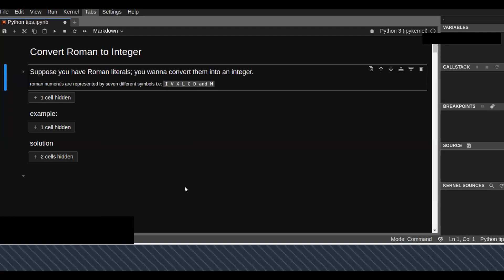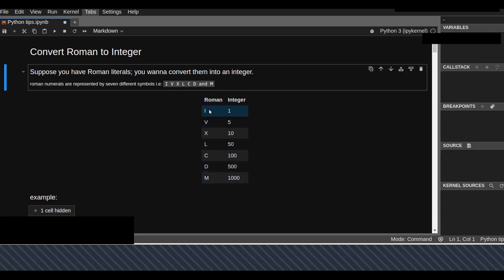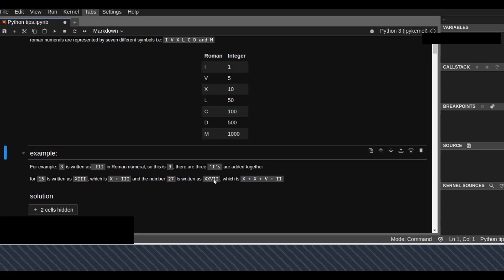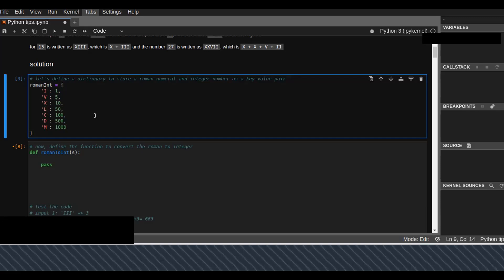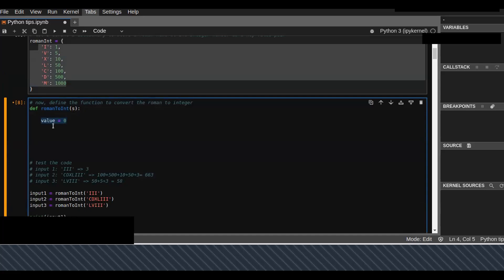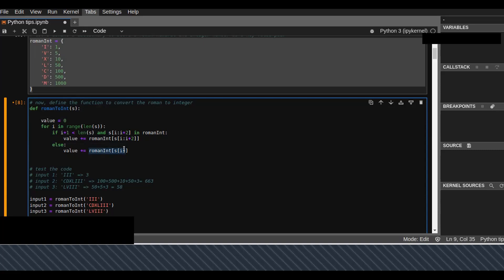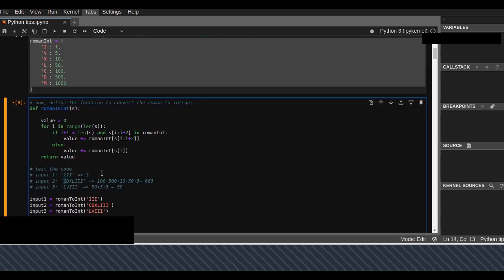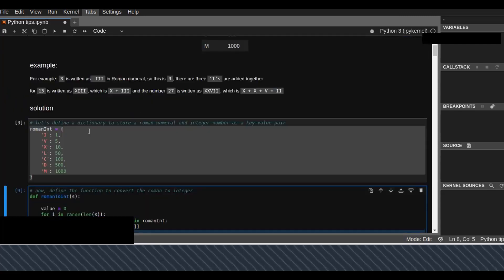Roman to Integer in Python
This tutorial will teach you how to develop a Python program that will convert Roman numerals to integer numerals.

                         COME AGAIN!